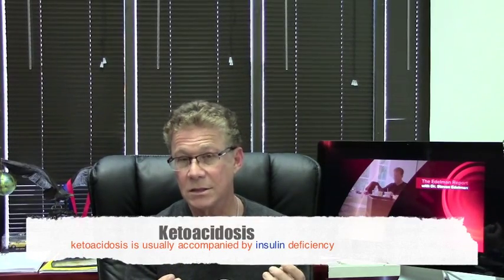Basal Insulin Requirements (S2-02)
In this edition of the Edelman Report, Dr. Edelman discusses basal insulin for those Type-1's and Type-2's that require insulin.